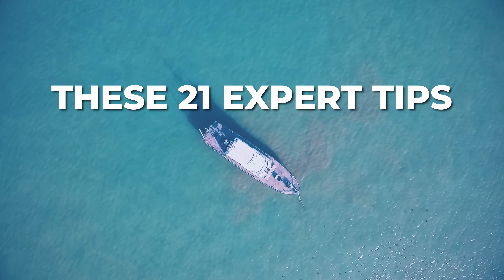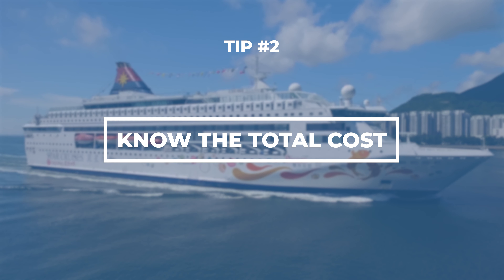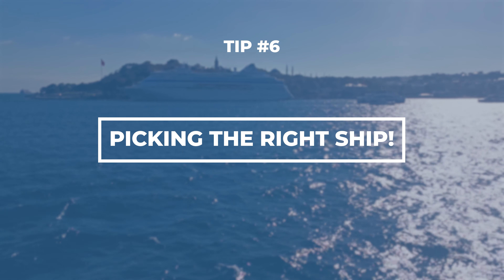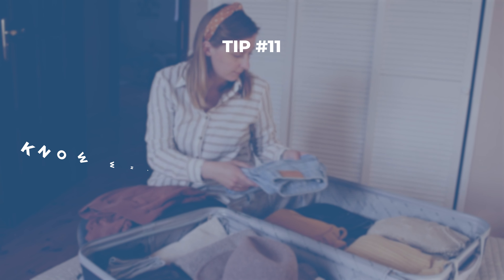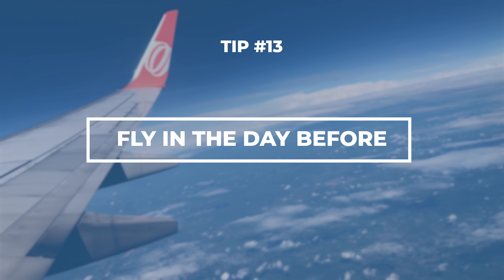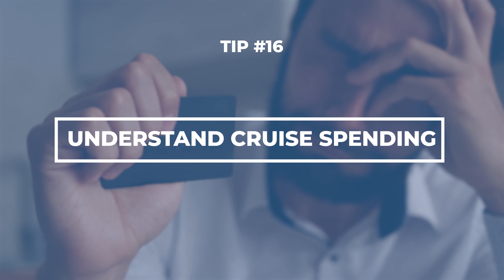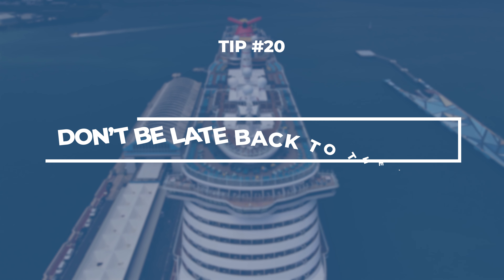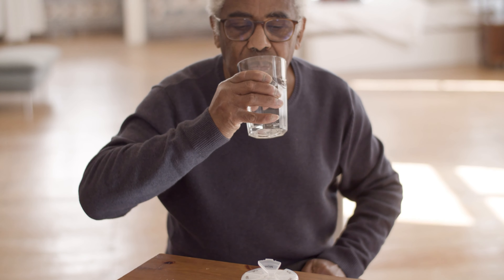These Carnival Cruise Tips Will Save You BIG Money!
Planning your first Carnival cruise? This video is packed with Carnival cruise tips to help first-time Carnival cruisers avoid common mistakes. Discover expert Carnival cruise advice, from budget Carnival cruise tips to mastering your Carnival Sail & Sign card. Learn how to use the Carnival Hub App, book the best Carnival excursions, and handle Carnival travel planning like a pro. We’ll cover packing for Carnival cruises, dining tips, and savings hacks, plus how to manage Carnival cruise onboard spending and travel insurance. Whether you’re flying before your cruise or choosing the perfect Carnival cabin, these tips will make your Carnival cruise preparation stress-free and fun!

Our channel is open and welcoming to people of all races, ages, genders, and orientations. We are glad you’re here.